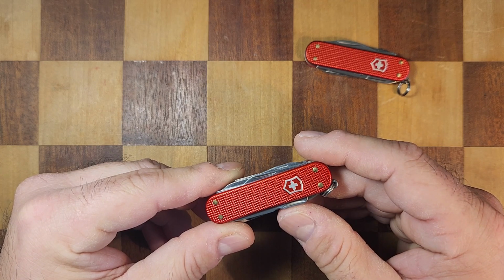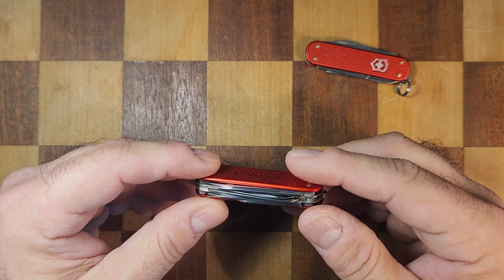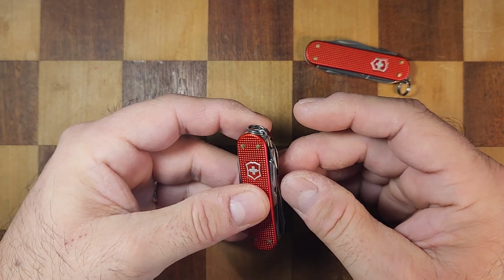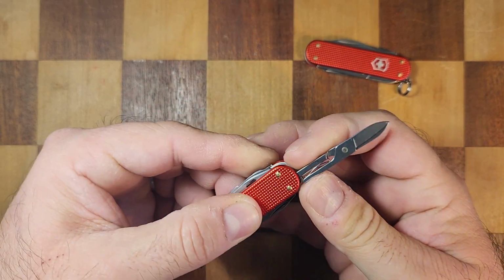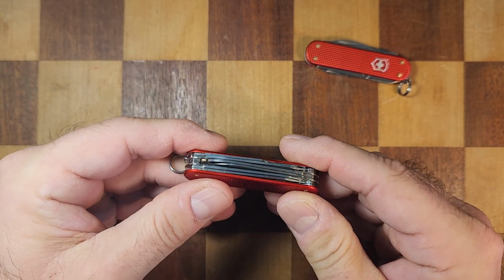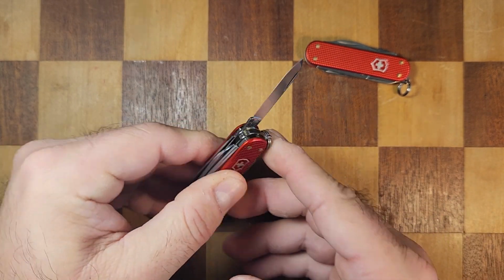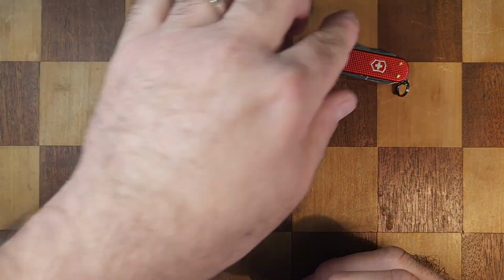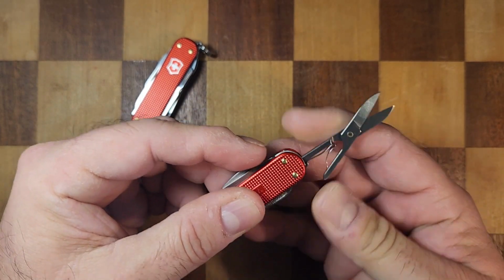58mm w/ 65mm Wenger Pocket Tool Chest Tools & 58mm Rambler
58mm Victorinox Mini Champ with addition of 65mm Wenger Pocket Tool Chest parts and Red Alox Scales.  Harvested the Reamer, Fine Slotted tip Screwdriver, and the Combo from the Wenger Pocket Tool Chest.  The other 58mm Swiss Army Knife is a custom Red Alox Rambler.